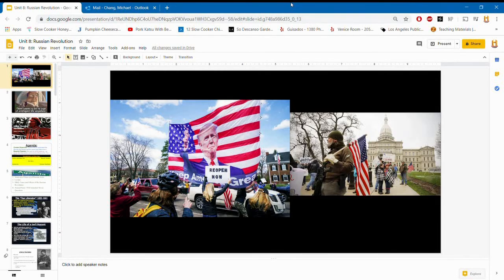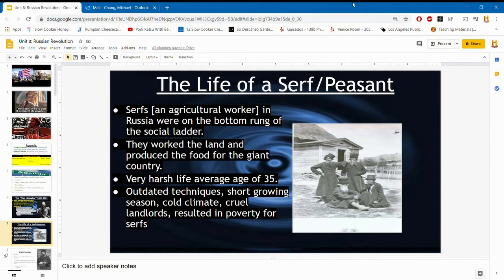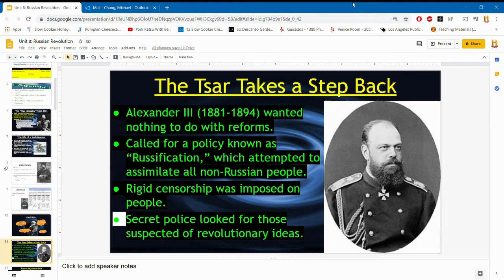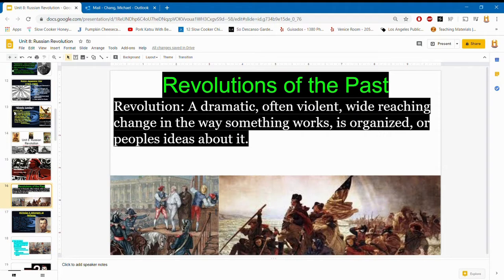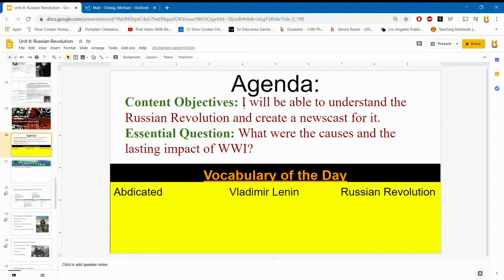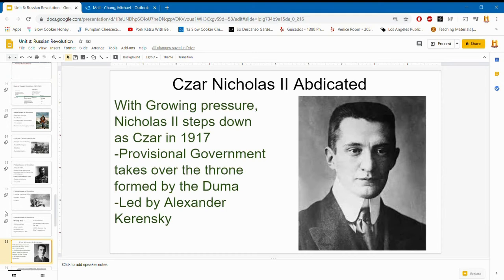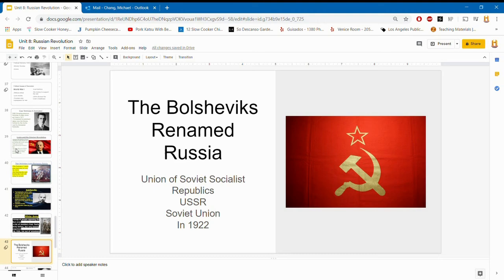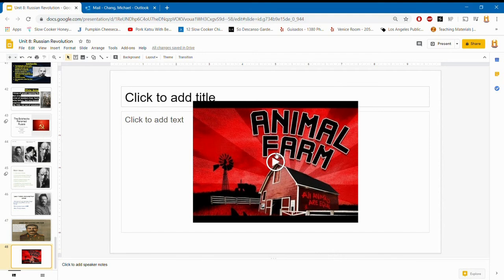Unit 8 Russian Revolution Section 1-3 Lecture